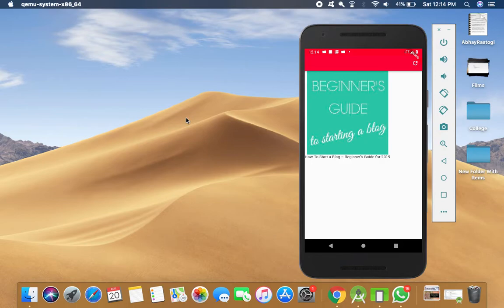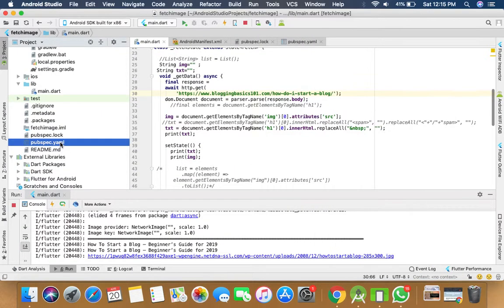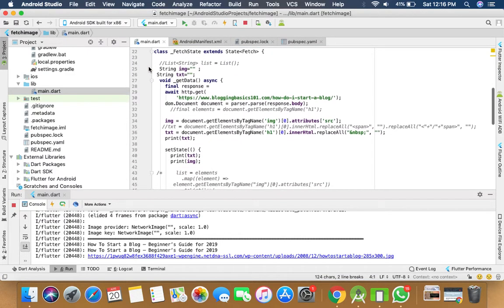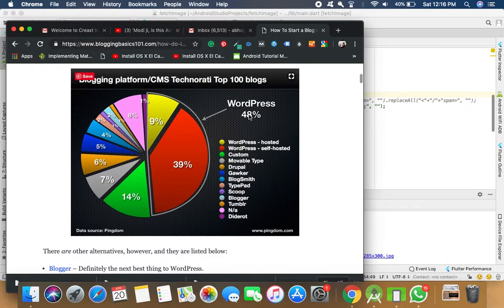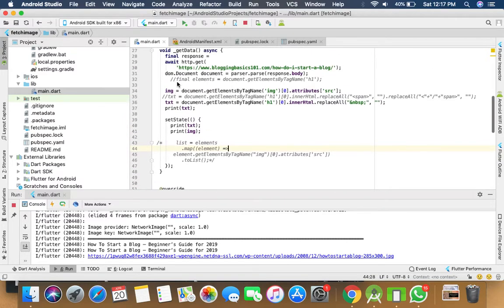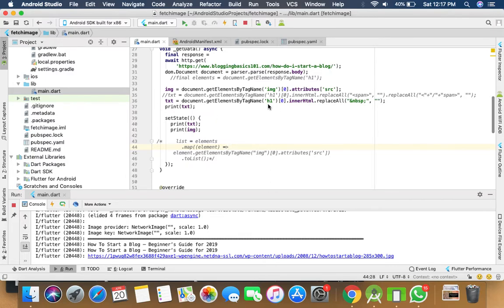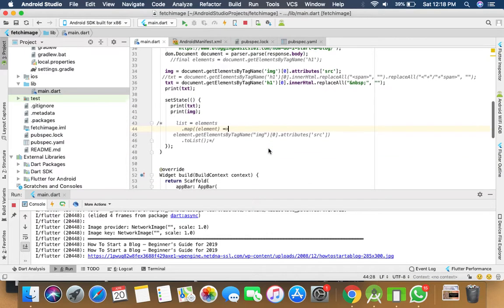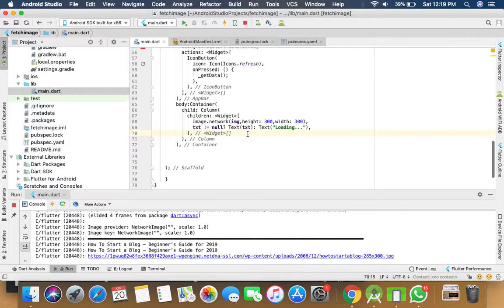Flutter: Fetch specific image or text from website without json or xml (API)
In some scenario, we need to fetch data from the website with no API then we can fetch is simply by the elements or tags of a website without JSON or XML.